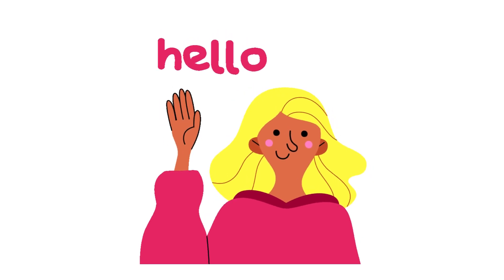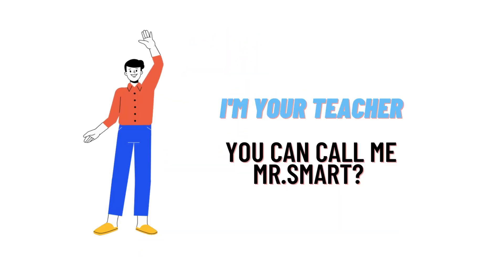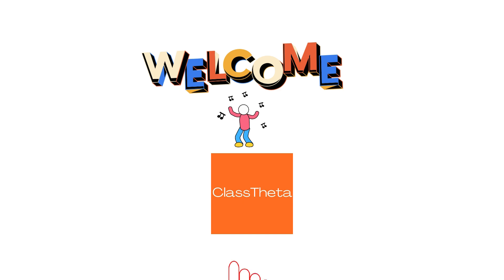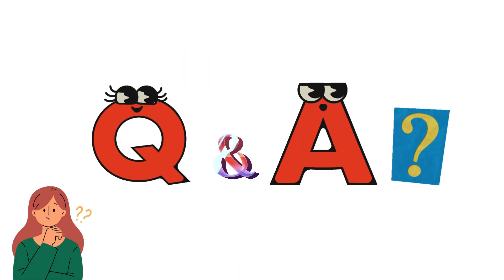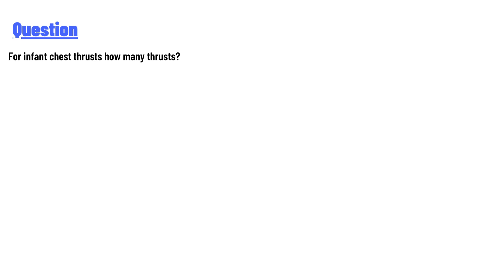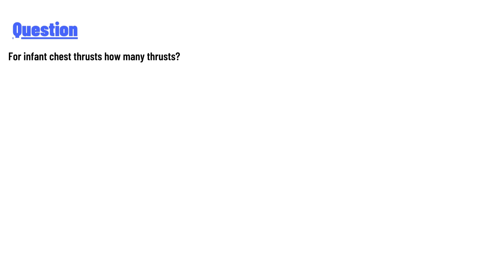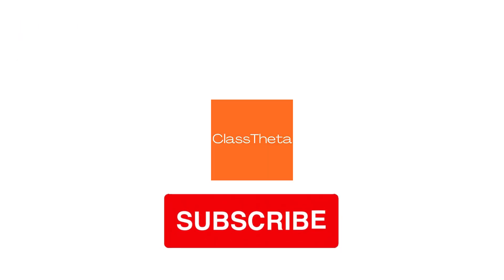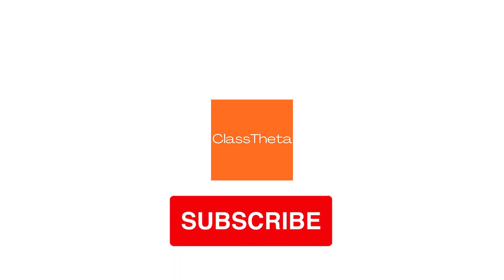For infant chest thrusts how many thrusts?